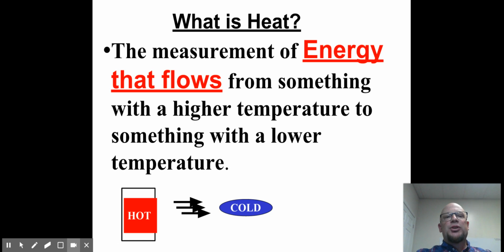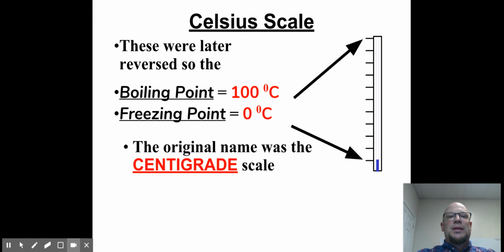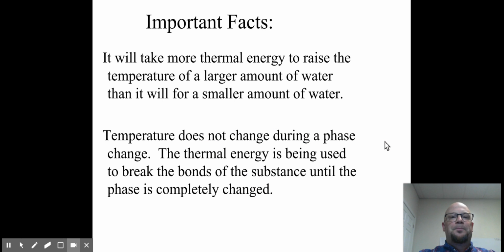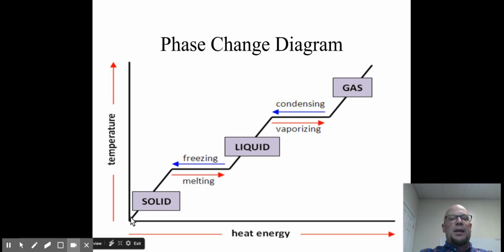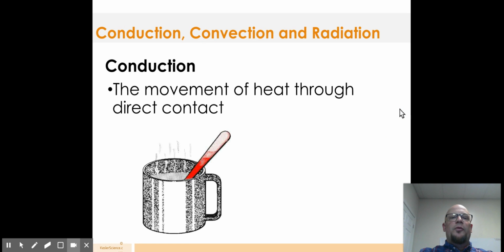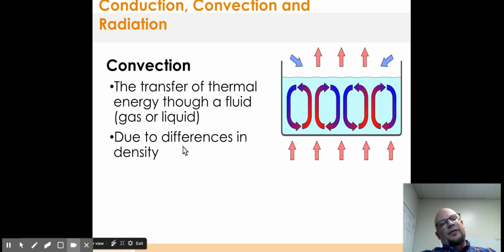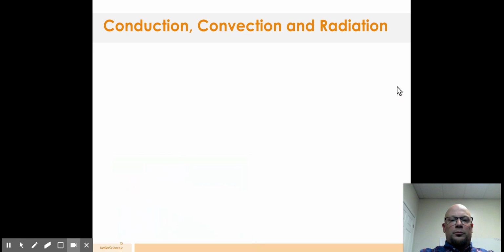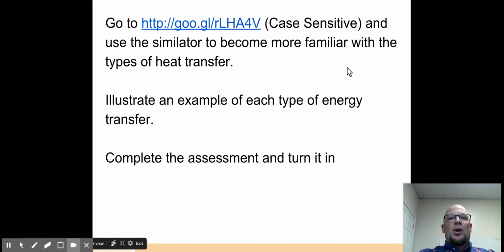Heat, Thermal Energy, and Temperature Lecture